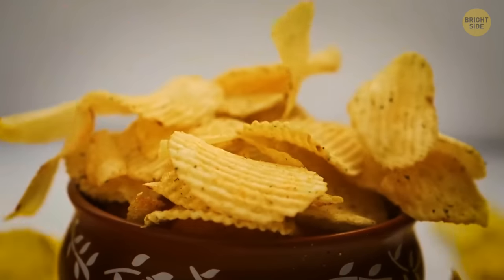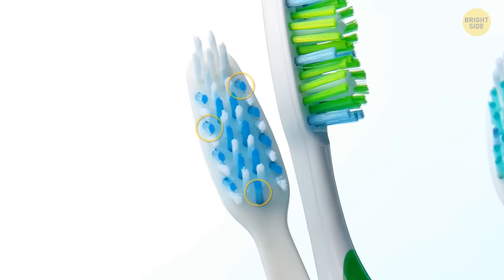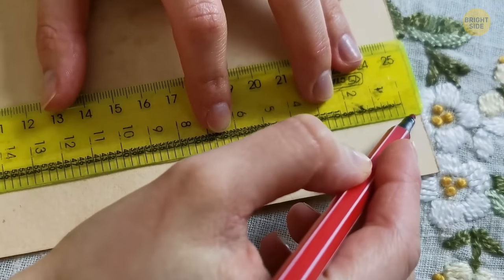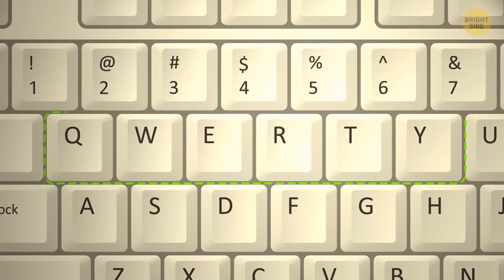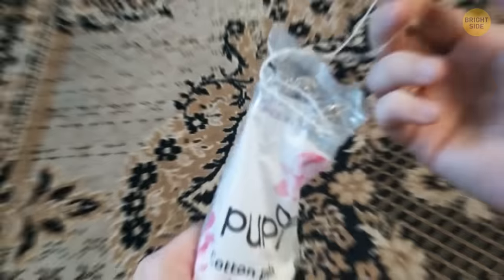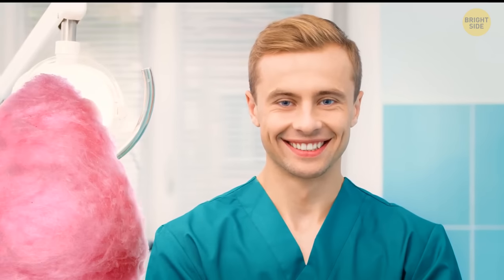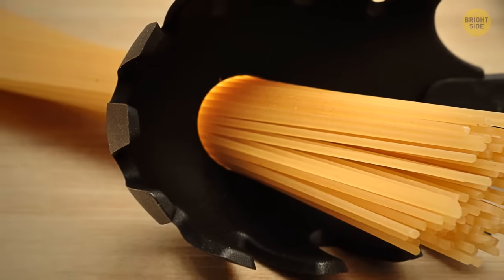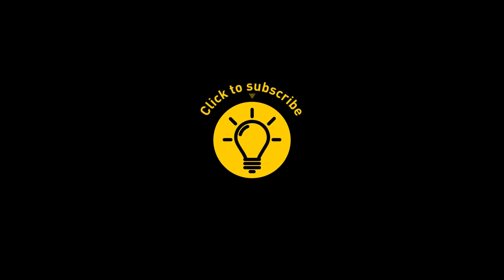Why Are Wavy Chips Better? + Other Strange Everyday Why-s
Some people believe wavy chips are better because of their delightful texture. The waves create extra surface area, which means more nooks and crannies for holding onto dip or flavor seasoning. They can be extra satisfying to crunch on. A lot of items you use every day hide their secrets you could never even think of.  From weird straps on your backpack to secret language on your ketchup bottle - everything has a meaning, and you're about to find it out.